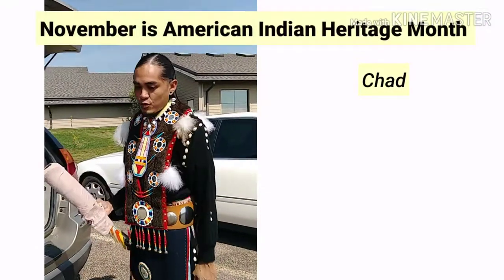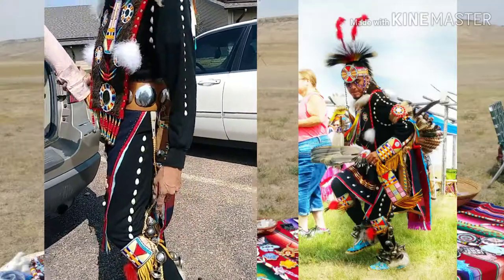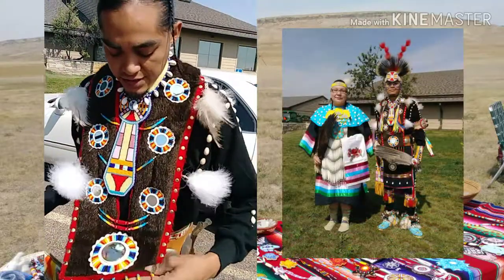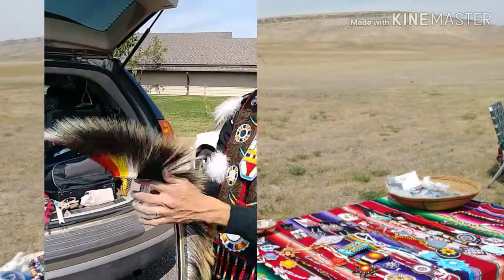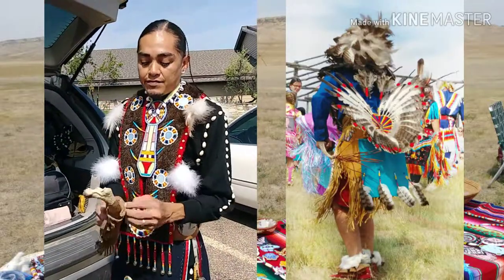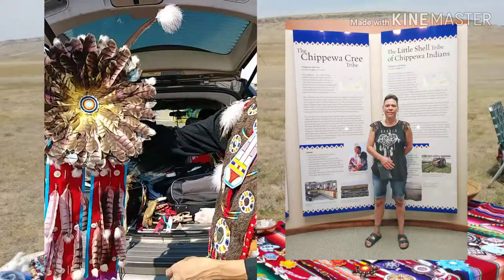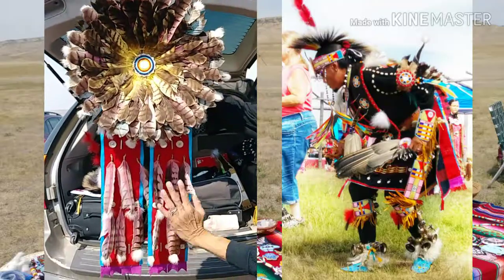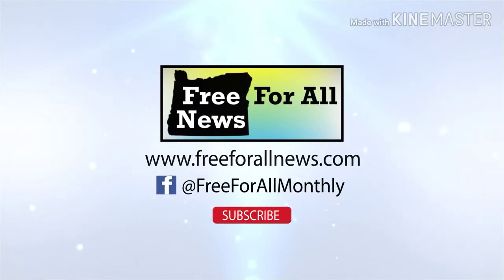Symbolism in American Indian Dance Regalia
Have you ever wondered about the symbolism embeded in a Native dancer's regalia? Here, we attend the Little Shell Powwow at the First Peoples Buffalo Jump in Montana, where one American Indian dancer explains the significance of each piece of his own regalia.

If you enjoyed the video, read the full story about one Native woman, Rebecca, who was adopted as an infant, and her journey to find her family and her tribe.

SOUNDTRACK: NOWË --Legendary
(Free Music For Vlogs on Soundcloud)
-In order to use tracks to commercial purposes, you have to contact directly the artist of the track for asking the specific permission.